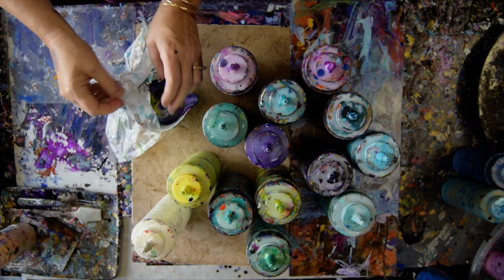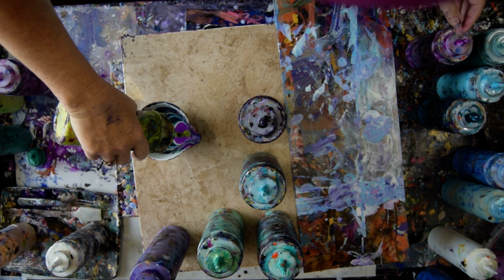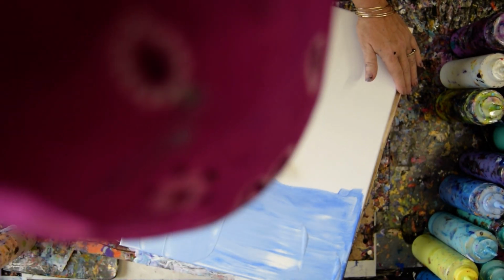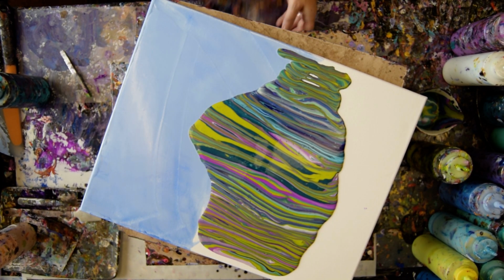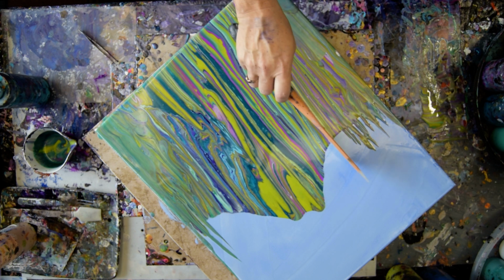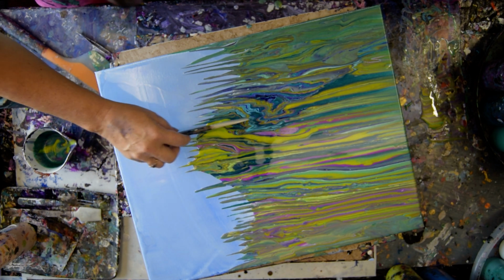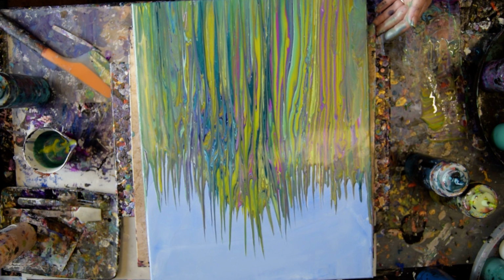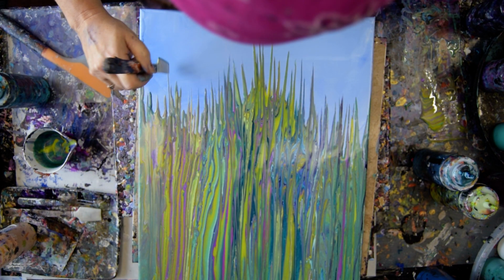7447b -Ribbon Pouring Creates A Tall Grass Effect Fluid Acrylic Pouring Art 10.07.20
7447b -Ribbon Pouring Creates A Tall Grass Effect Fluid Acrylic Pouring Art 10.07.20

 I am using a  16" x20 "  stretched canvas. All the paints I use are acrylic paints mixed with additives to help them flow more easily. All my colors are stored and mixed in squeeze bottles for ease of use. A propane torch is cautiously passed over the surface of the canvas to release any air in the paint that might result in bubbles forming while the artwork dries or leaving pockmarks if left to pop on their own. Warming the paint will also often encourage patterns to emerge because the paint in combination with the Floetrol used in my pouring mix encourages cells to form.

7447b wet, shown in this video.